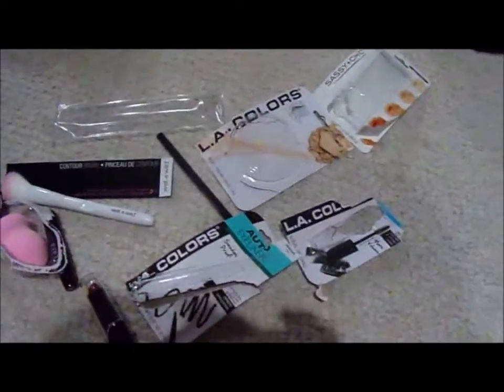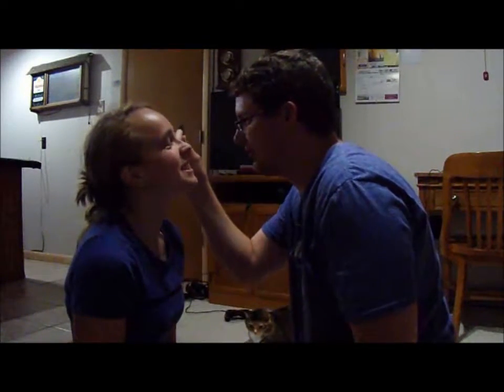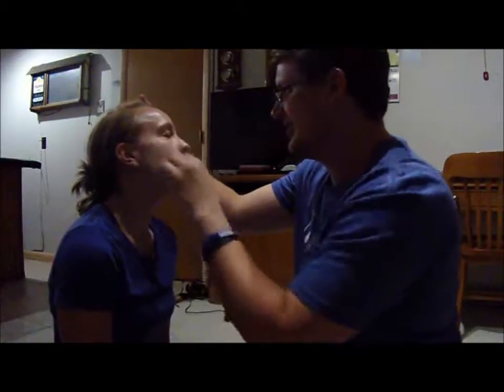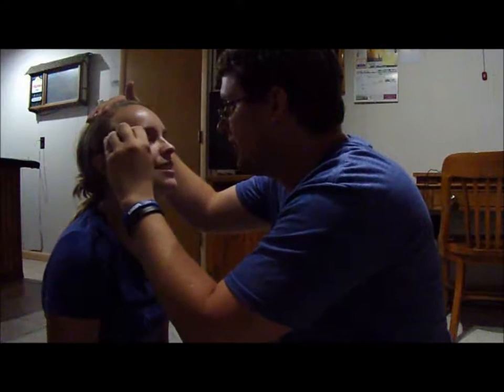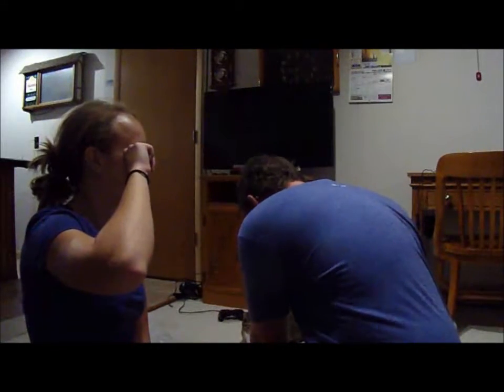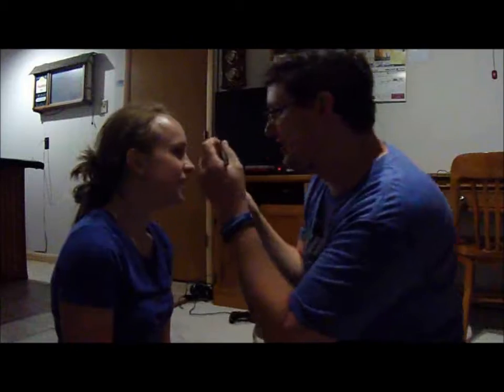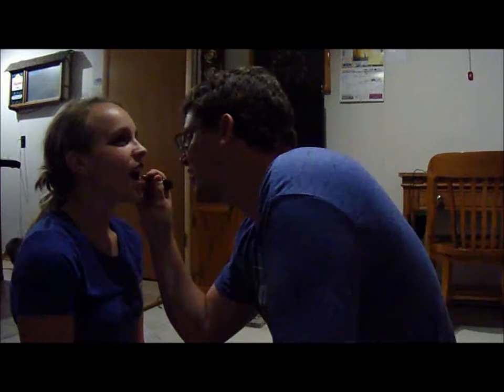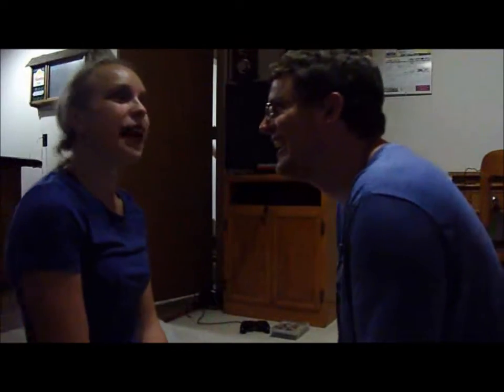DOING GIRLFRIENDS MAKE UP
I know nothing about doing make up, but I decide to put it all over my girlfriends face!

There will be a part two...where she does mine!